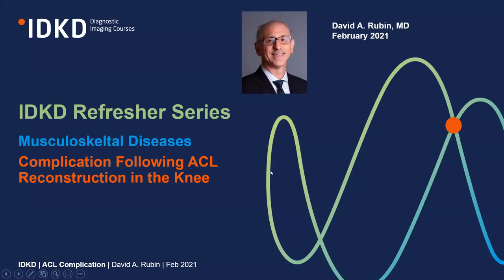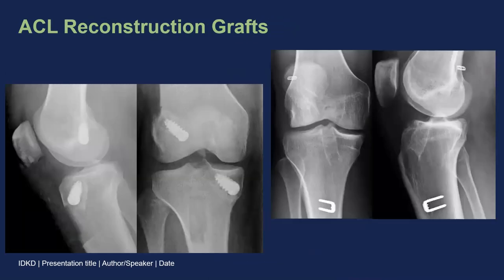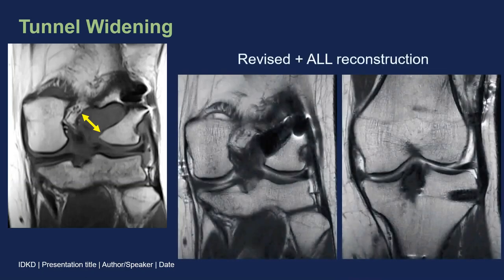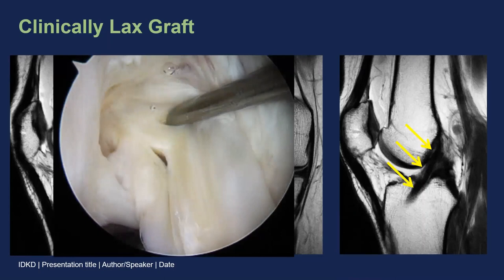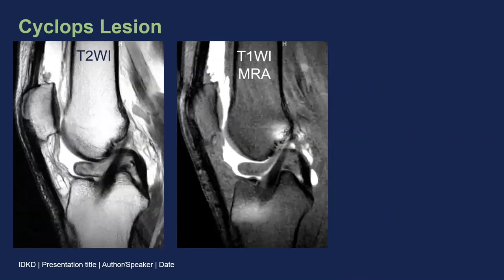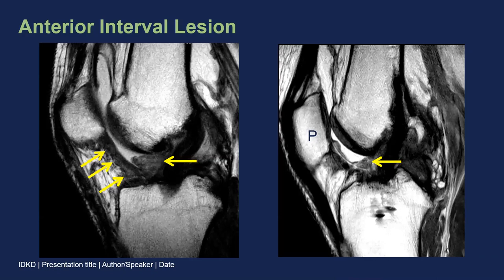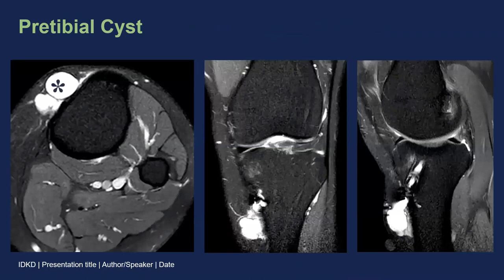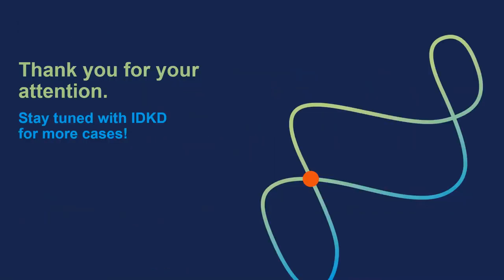IDKD Refresher Series - Complication Following ACL Reconstruction in the Knee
This case "Complication Following ACL Reconstruction in the Knee" is presented by David A. Rubin, on the topic of "Musculoskeletal Diseases".